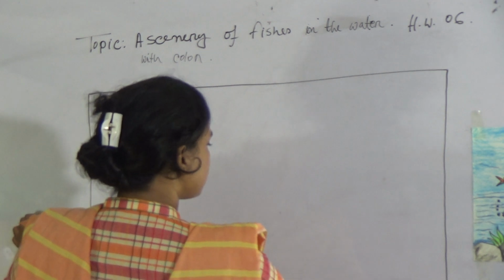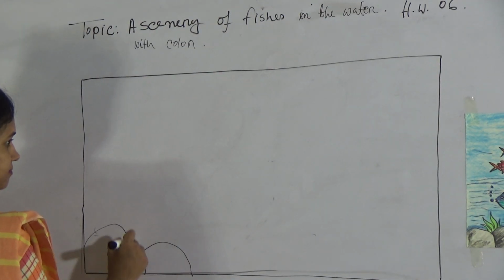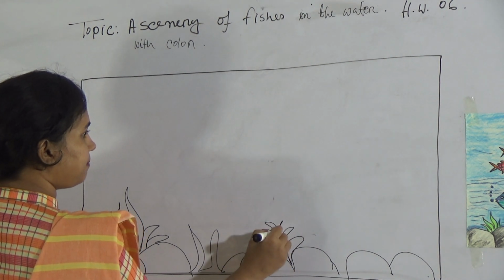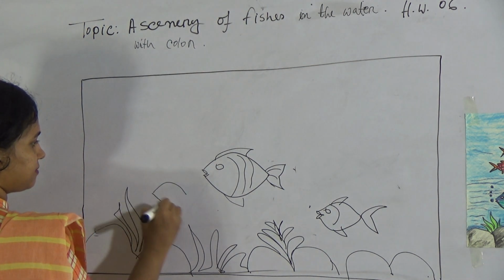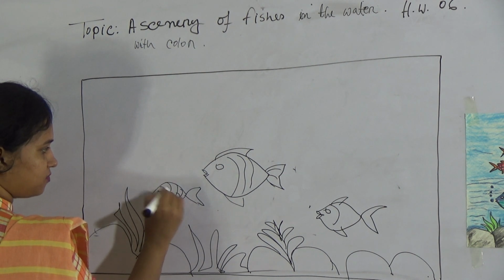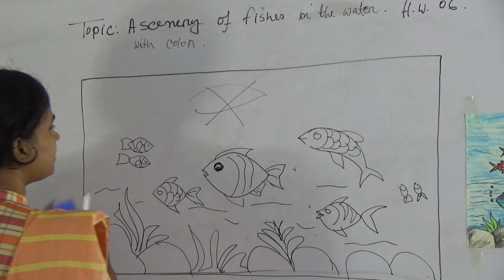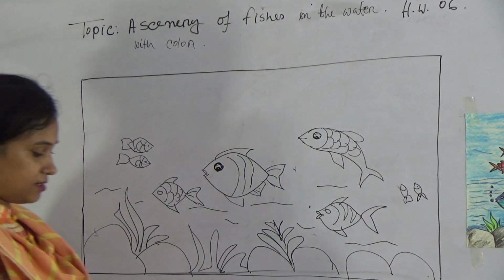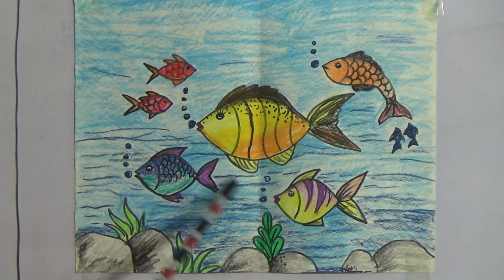Class: Two, Subject: Arts & Crafts (Lecture- 06), Topic: A Scenery of fishes in the water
Annual Term
Class: Two
Subject: Arts & Crafts (Lecture- 06)
Topic: A Scenery of fishes in the water
Teacher: Ayesha Siddiqua